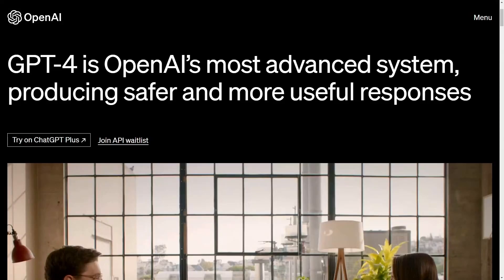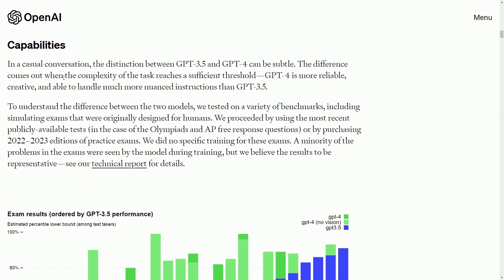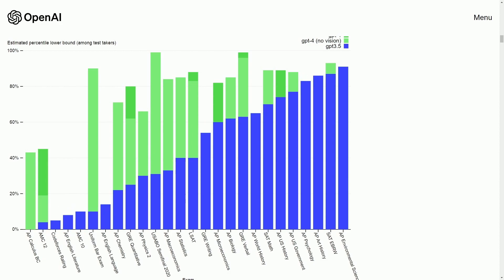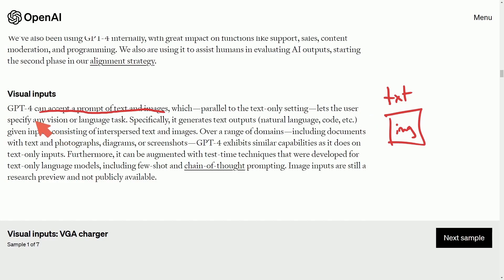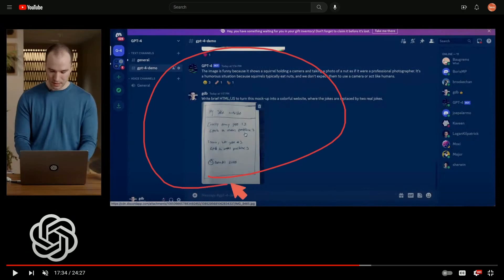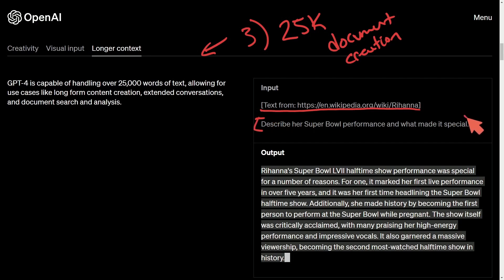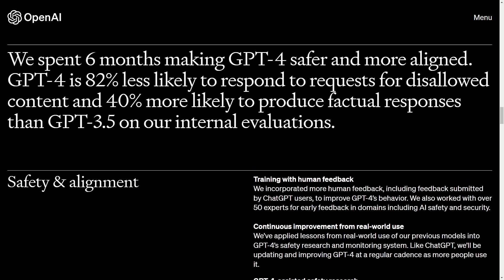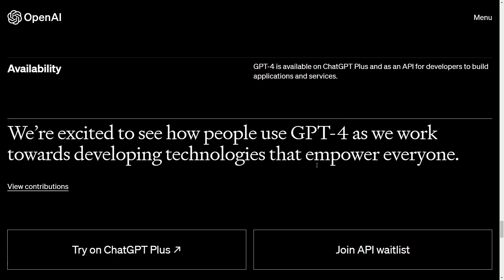ChatGPT-4 is Over Powered and here's why.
ChatGPT-4 is HERE from OpenAI. Available for research preview it is better than ChatGPT 3 and 3.5 by multitudes. Learn why and what new features are available with ChatGPT 4.